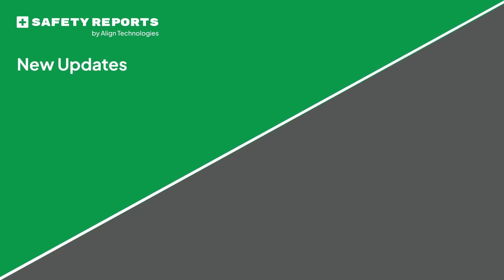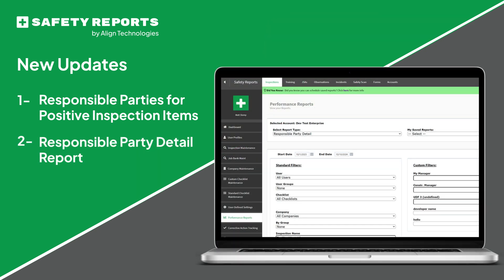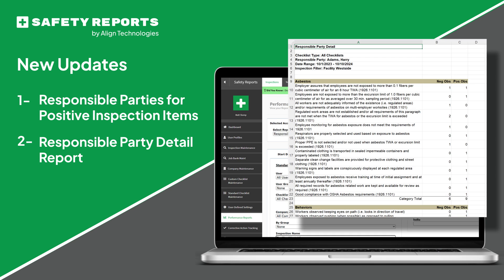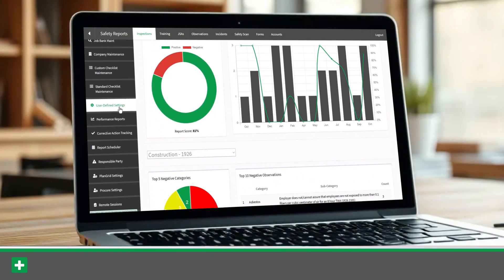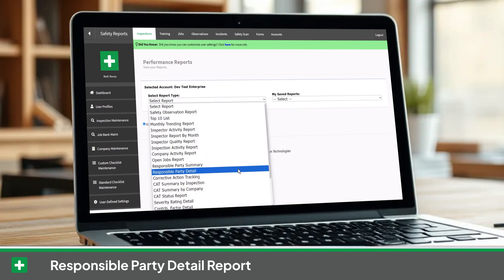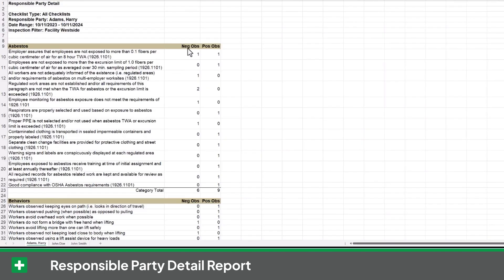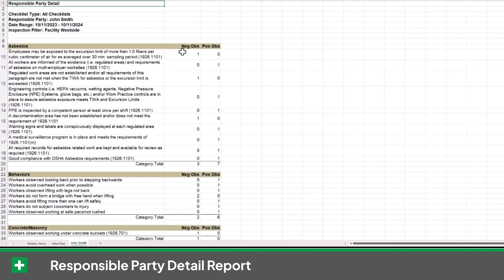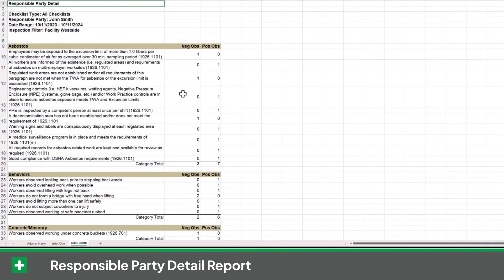Assign Responsible Parties to Positive and Negative Inspections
At Safety Reports, it’s easy  to assign responsible parties for both positive and negative safety inspection items. This added functionality helps companies manage safety inspections with even more transparency, and it plays a vital role in fostering a culture of safety on your job site.

About Safety Reports
Safety Reports offers a suite of safety software tools that will empower your workers to improve safety performance and be more engaged in the safety process. Our analytics and dashboards provide visibility that will increase safety, quality, and production across your organization.

Our solutions include: Inspections, Training, JSAs, Observations, Incidents, Scan, and Forms apps, providing you a truly paperless, digitized platform that improves safety performance.